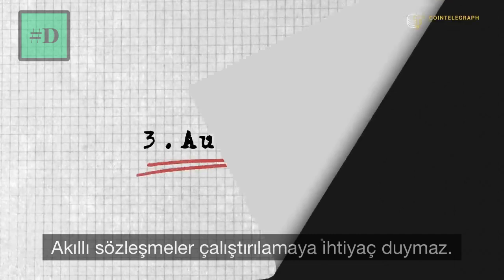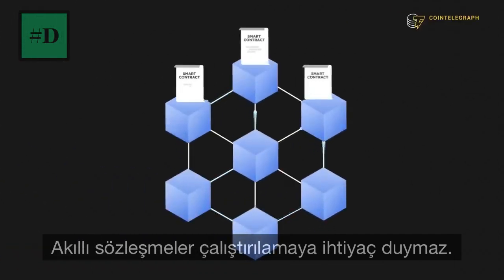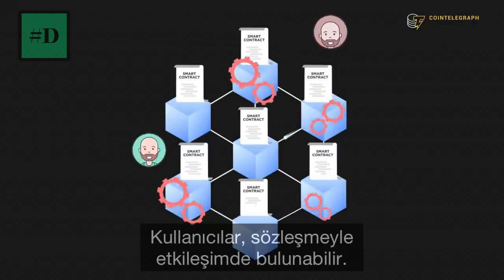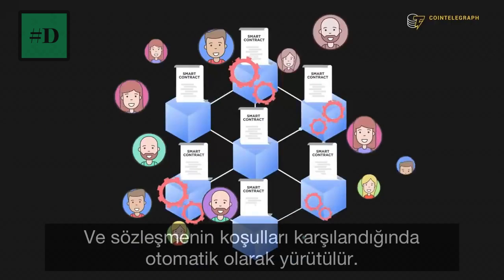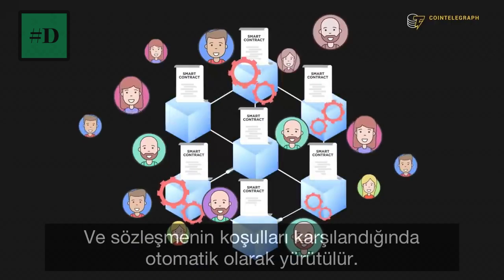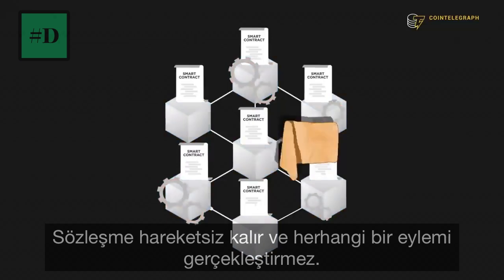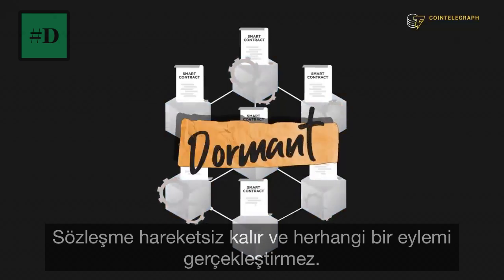Yeni başlayanlar için Akıllı Sözleşmeler, açıklandı.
Jackson DuMont, Cointelegraph'daki video prodüksiyon direktörü, akıllı kontratların ne olduğunu ve nasıl çalıştığını açıklıyor.

İlgili Makale : Cointelegraph - What is a smart contract, and how does it work?

Bu bir türkçe çeviri videodur.

Kaynak : Cointelegraph
Source : Cointelegraph

Müzisyen: Lofi_hour

DeFi Türkçe kâr amacı gütmeyen bir organizasyondur.
DeFi Turkish is a non-profit organization.